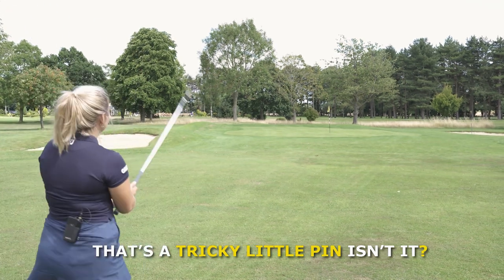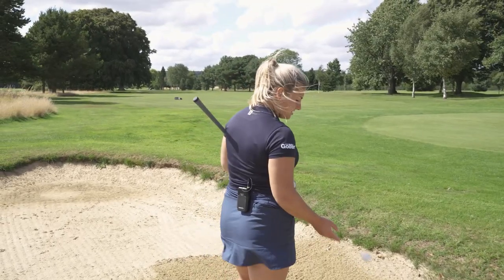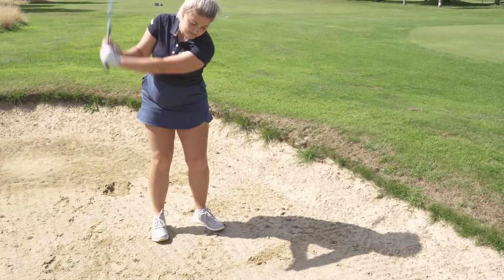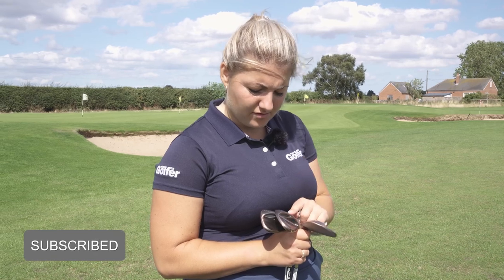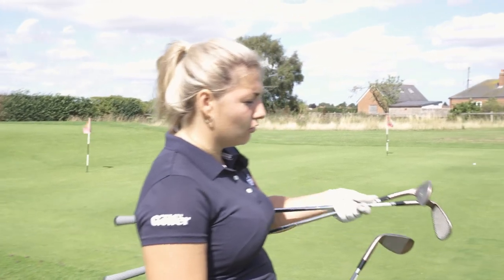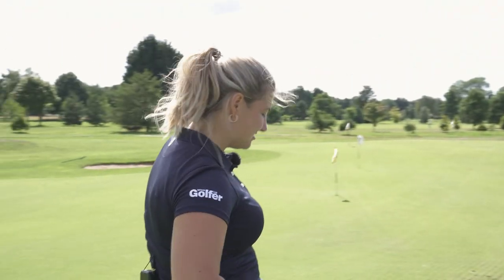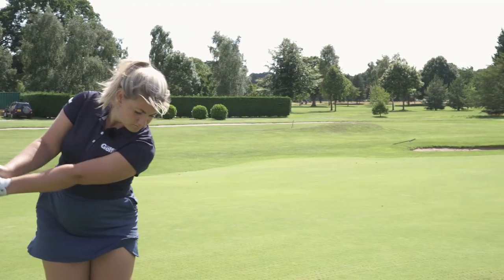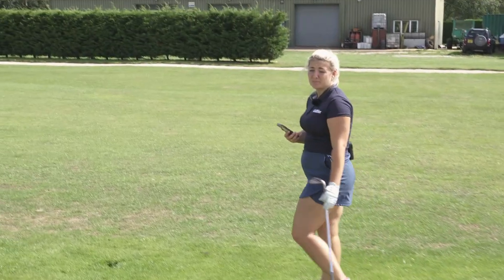The Best Wedge Ever??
Do the Hi-Toe 3 wedges offer the ultimate level of versatility?

Equipment expert Hannah Holden has got her hands on some to find out...